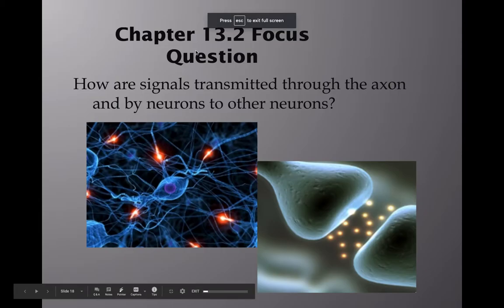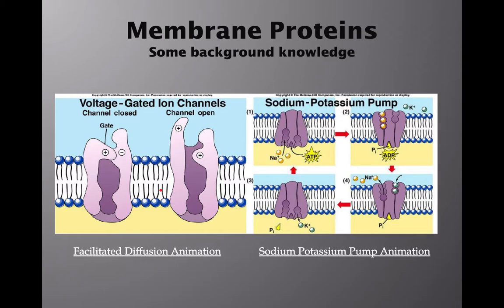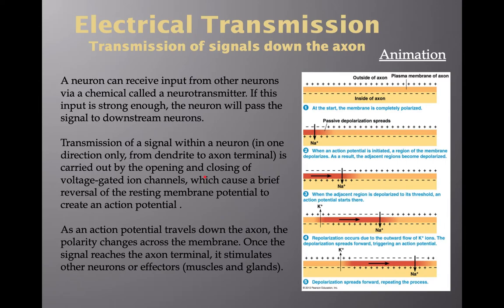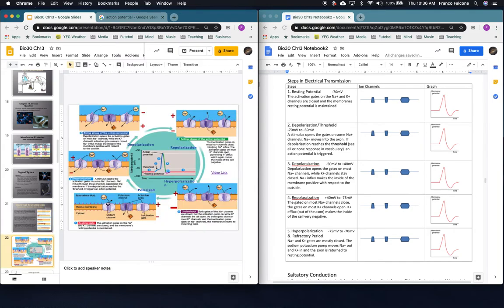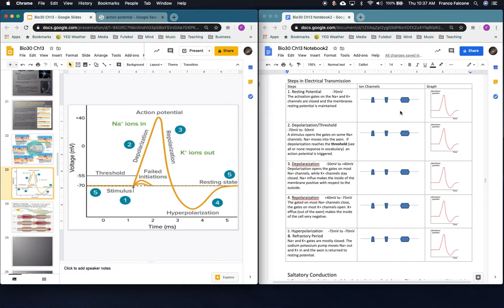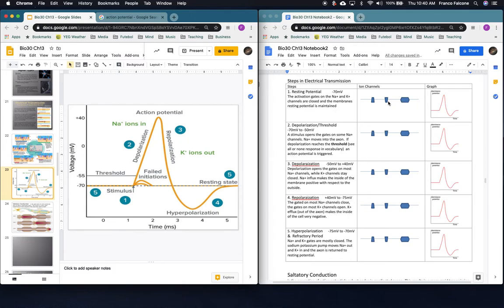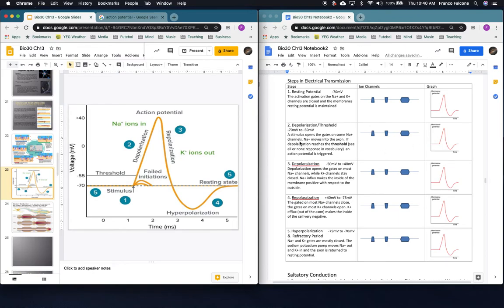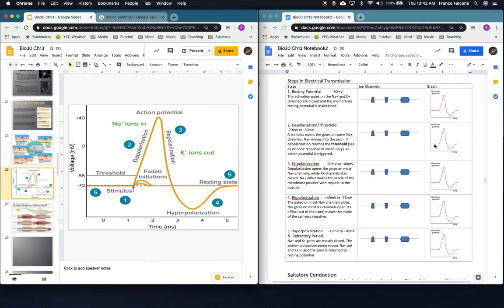Bio30 ActionPot VPPT1